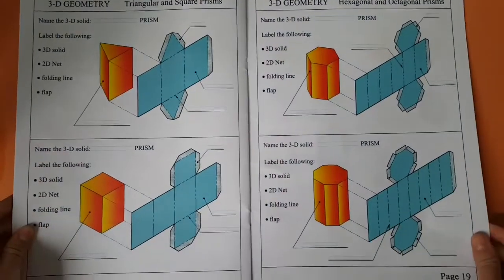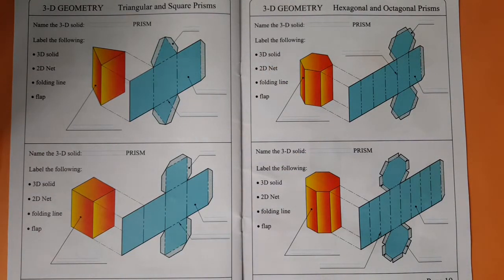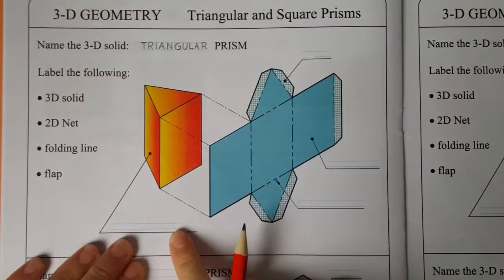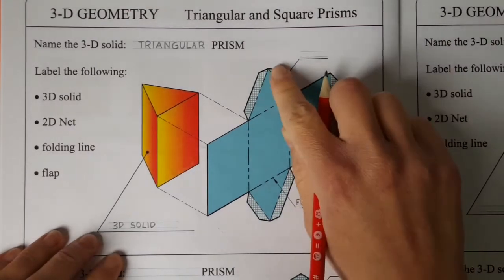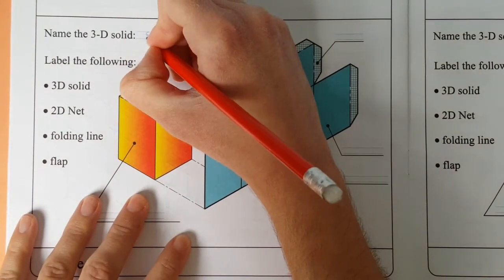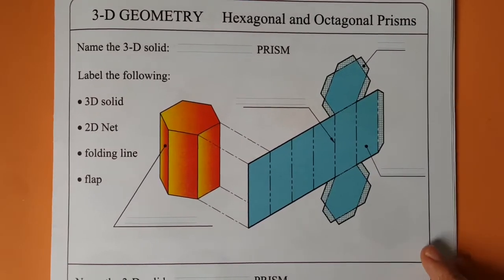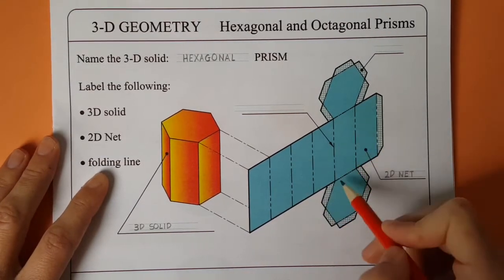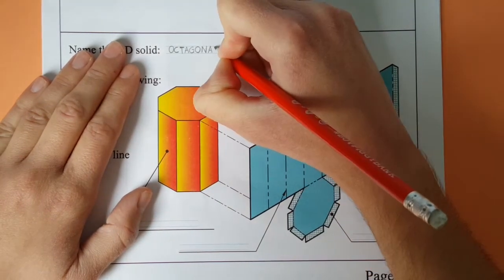3D Geometry - Part 2